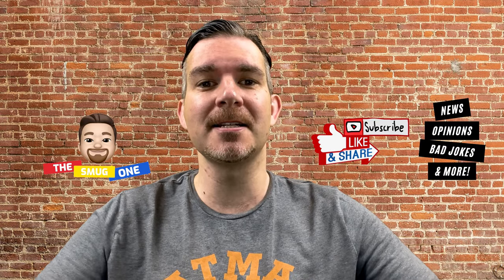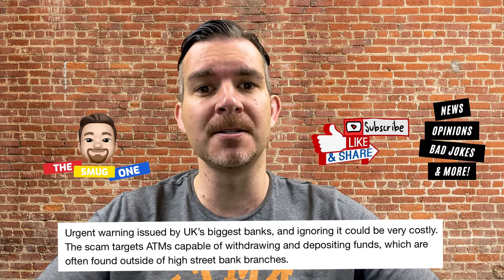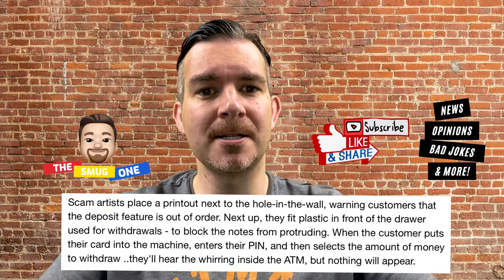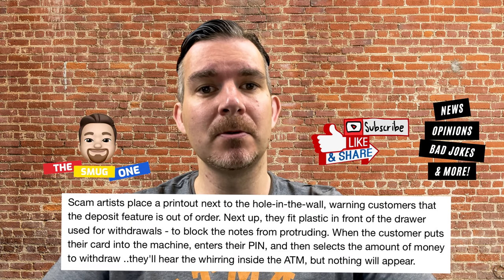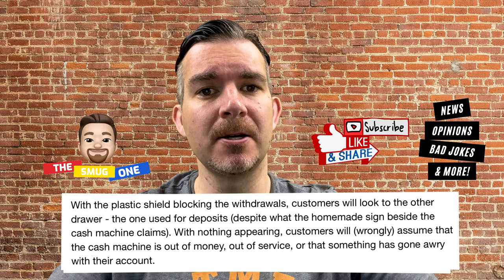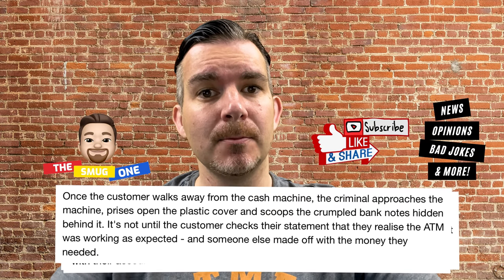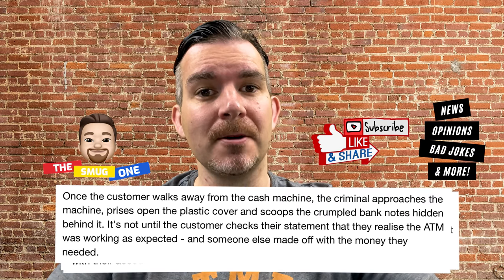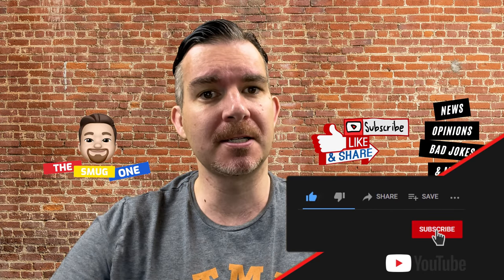WARNING!! Newest bank scam!! Cash machines / ATMs affected!! BE CAREFUL!! 😳😳🧐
In this video I’ll reference and give my opinion on an article from The Daily Express entitled Urgent warning issued by UK’s biggest banks, and ignoring it could be very costly.

Please be careful and don’t fall for it

An AWESOME LEGEND recently said they love what I do and would like to know how they could show their support so here are two ways for anyone else who’s a legend! Any help Is greatly appreciated 😎😇

The Alex Belfield YouTube ban is BAD NEWS for FREE Speech!!

TV Licences CANCELLED as BBC hit by a mass BOYCOTT & GB News got pranked!

TV host sues BBC for £3.7 MILLION!! Haha oops!!

Big WIN for OAPs against BBC TV Licence fee!! Could this be the beginning of the end?

YES!! Bailiffs ORDERED to reclaim cash from the BBC! OAP awaits his repayment!